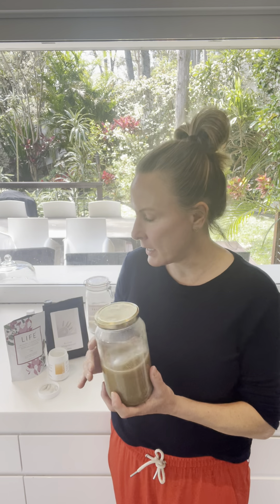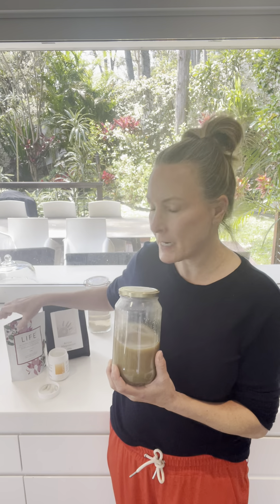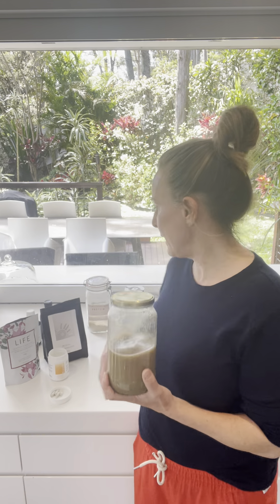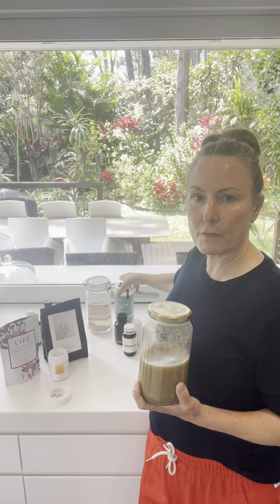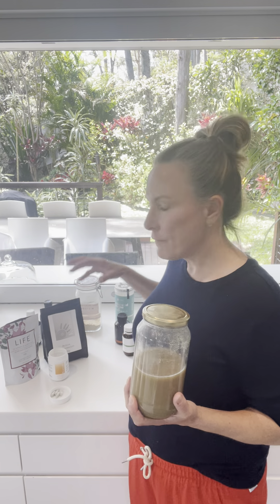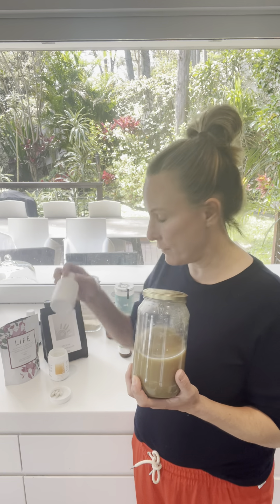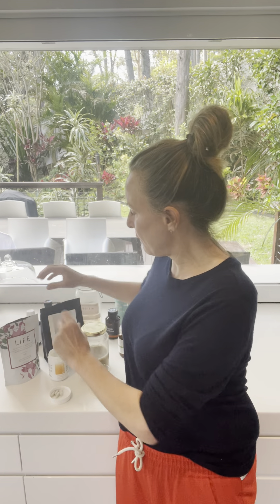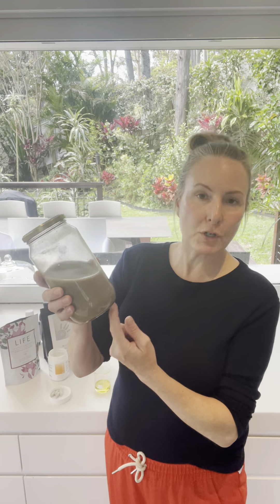Sage Wellbeing Co Optimal Health Bundle Directions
Katie Pinnick from Sage Wellbeing Co Australia talks about her Optimal Health Bundle which has been carefully curated to support your health on a cellular level, boost your energy levels, support your immune system, get your skin glowing and AGE WELL! The bundle includes 3 outstanding science-based, health products created by Australian Scientist and wild foods expert Vic Cherikoff. These products are medicinal functional foods. to learn more.